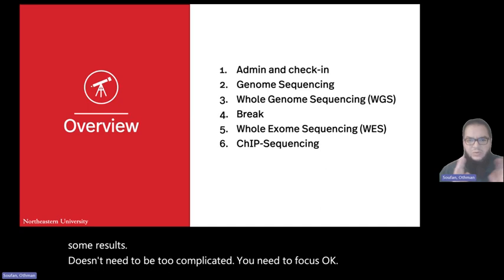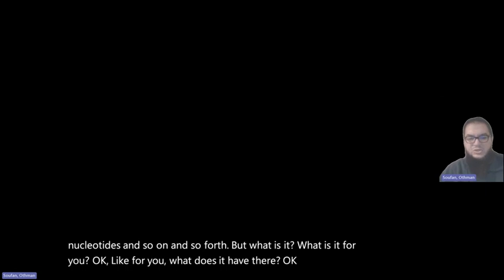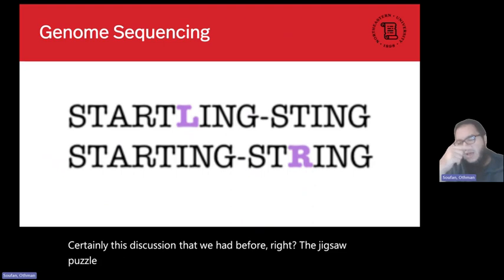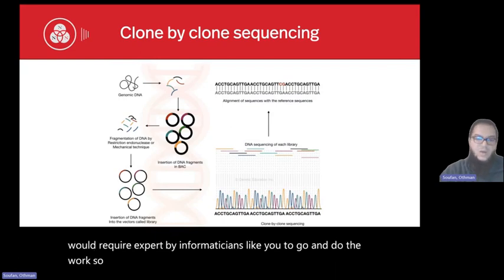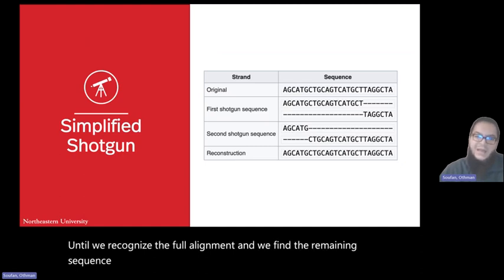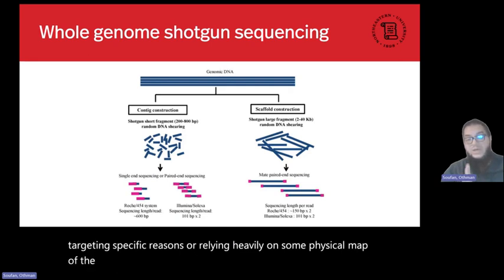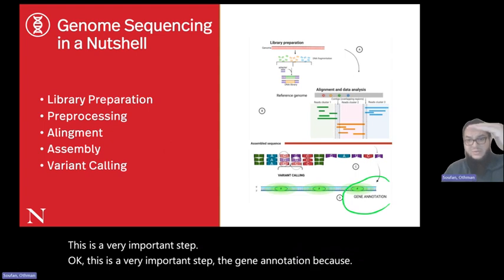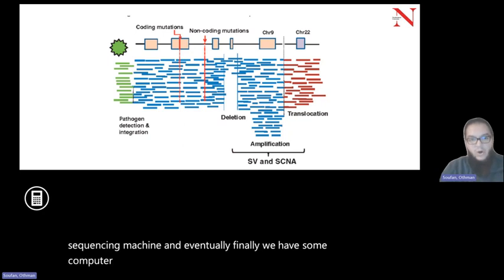Module09 lecture part I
Module 09: Advanced Sequencing Techniques and Their Applications | BINF6310 | By Dr. Othman Soufan

This module, presented as part of the "Introduction to Computational Methods in Bioinformatics" course, offers a deep dive into the methodologies and applications of Whole Genome Sequencing (WGS), Whole Exome Sequencing (WES), and Chromatin Immunoprecipitation Sequencing (ChIP-Seq). Discover the intricacies of sequencing the genome, the strategies employed for genome assembly, and the significance of these techniques in various fields of genomic research. Learn about the challenges and solutions in sequencing technologies and gain a solid foundation for understanding genomic analysis.

This Lecture Covers:
- Genome Sequencing: An overview of genome sequencing strategies including clone-by-clone sequencing and shotgun sequencing.
- Whole Genome Sequencing (WGS): Detailed exploration of WGS techniques, including library preparation, alignment, assembly, and variant calling.
- Whole Exome Sequencing (WES): Insight into the importance of WES in capturing coding regions of the genome for disease association studies.
- Chromatin Immunoprecipitation Sequencing (ChIP-Seq): Examination of ChIP-Seq for understanding protein-DNA interactions and epigenetic mechanisms.
- Applications: Discussion on the applications of these sequencing techniques in pharmacogenetics, food industry, and structural variant analysis.

Learning Outcomes:
- Differentiate between genome sequencing methods and their respective utilities in bioinformatics.
- Grasp the concept of genome assembly and its critical role in WGS and WES.
- Understand the practical applications of ChIP-Seq in studying gene expression and regulation.
- Appreciate the advancements in sequencing technologies and their impact on genomic medicine and research.

About the Instructor:
Othman Soufan provides an engaging and informative overview of cutting-edge sequencing technologies. This module is ideal for students, researchers, and professionals looking to deepen their understanding of genomic sequencing and its implications in modern bioinformatics.

Course Design and Coordination:
The design and coordination of this course were expertly led by Dr. Marcus Sherman and Dr. Max Wolf, whose contributions have been instrumental in shaping the curriculum to provide a comprehensive and in-depth exploration of computational methods in bioinformatics.